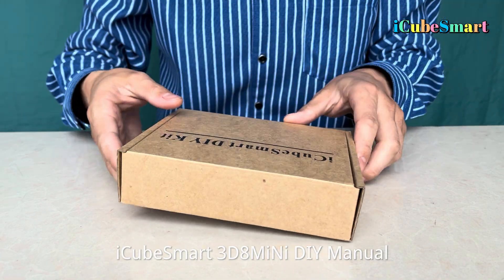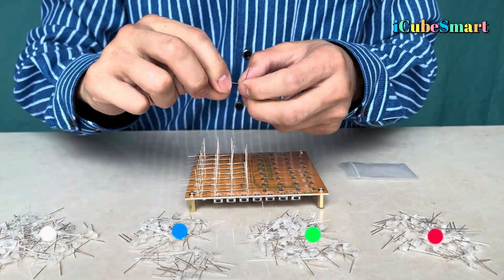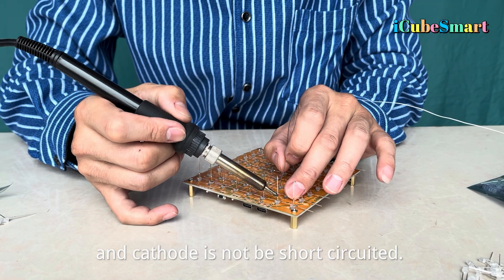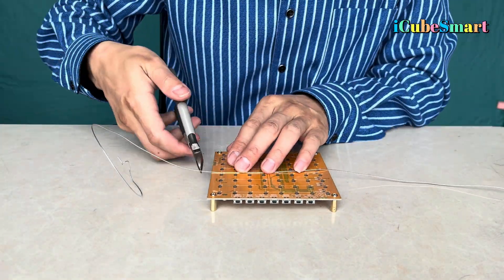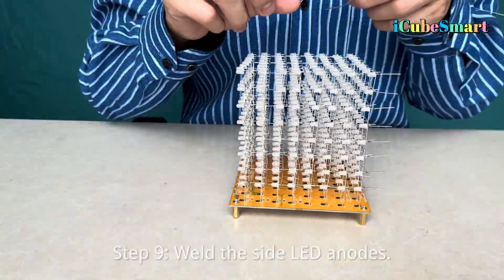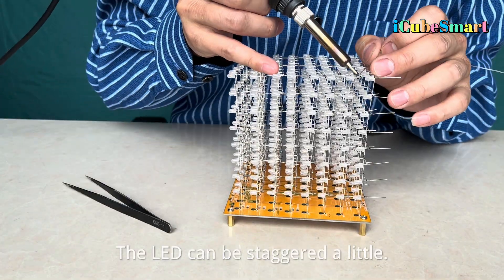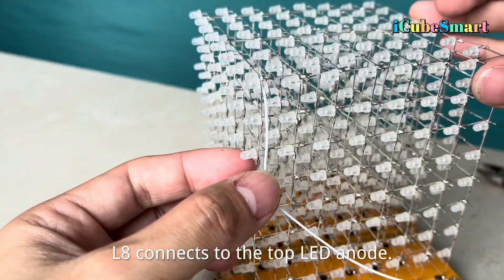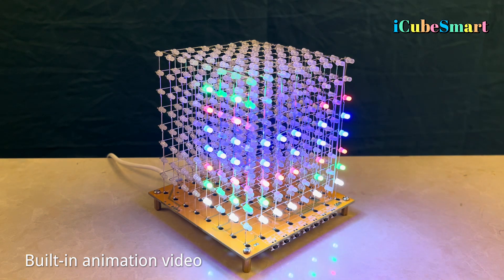iCubeSmart 3D8MINI Welding Process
iCubeSmart 3D8MINI welding process and built-in video, spectrum animation effect.